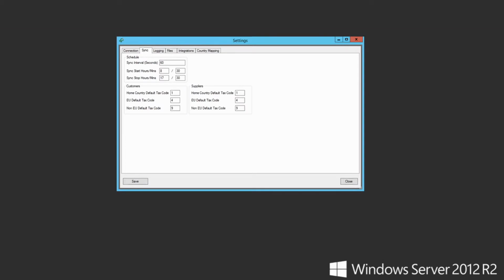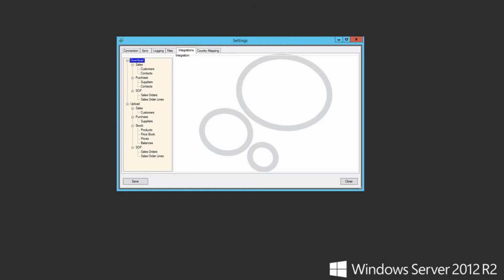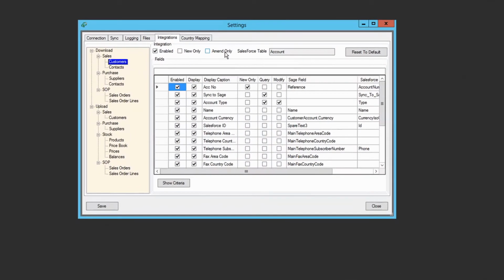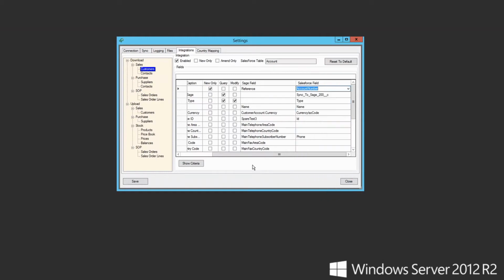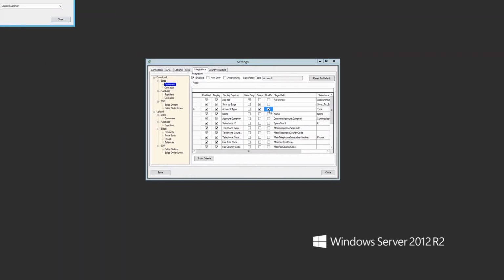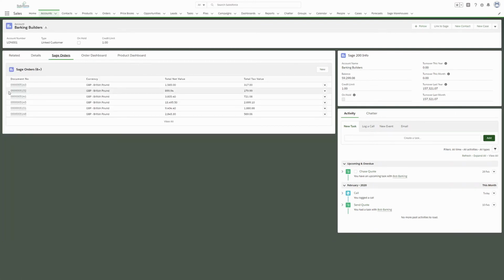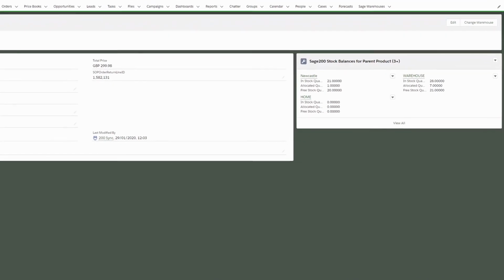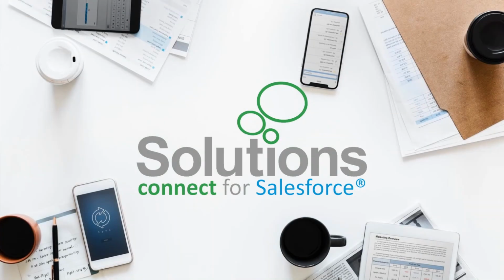Solutions Connect for Sage 200 and Salesforce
Solutions Connect seamlessly harnesses the leading UK ERP solution for mid-sized business (Sage 200) with Salesforce, the world's #1 CRM solution, delivering truly integrated best-of-breed business management solutions.

The result? Reduced manual process; minimised input error; immediate KPI visibility and empowered users.

Find out more about the Solutions Connect module for Salesforce and Sage 200